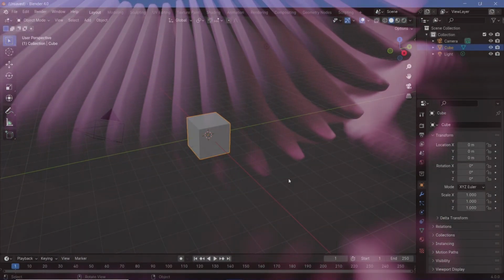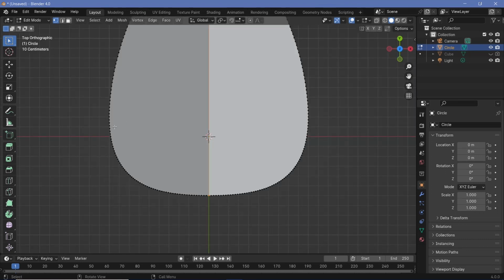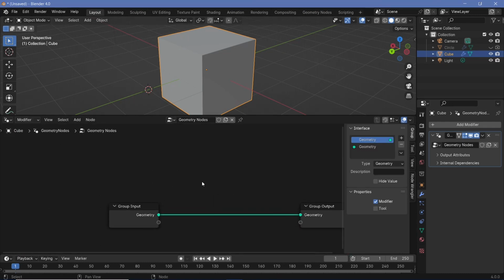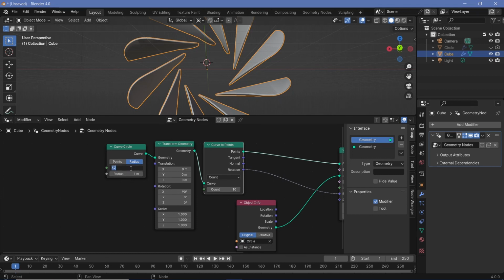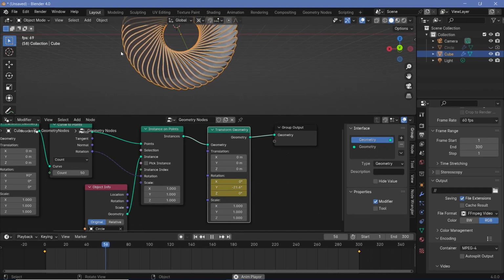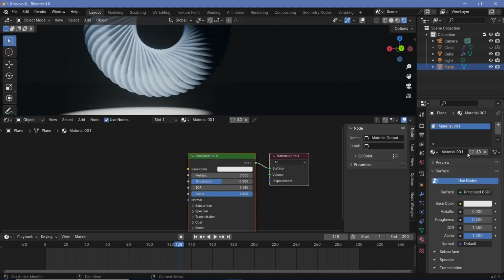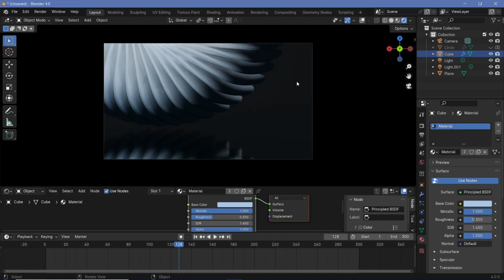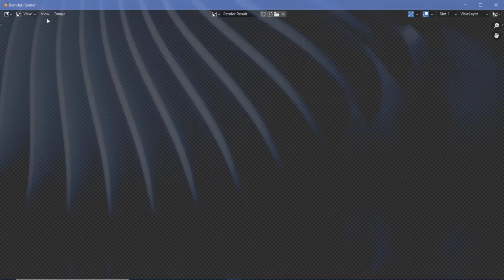Petals - An Abstract Looping Animation - Blender Tutorial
The last tutorial was a sci-fi tutorial, so this one was abstract. Honestly, just getting it to look right took quite a bit of trial and error, whereas it just looks so easy and obvious once it's created. That reminds me of why I started the channel and I think I should make some timelapses of me trying various things sometime or someday soon, while I talk about various thoughts I have about 3D, animations, blender and learning in general. Let me know if you all would be interested in something like that.

Time-Stamps:

0:00 Intro
0:31 Creating One Petal
3:57 Circular Array using Geometry Nodes
6:53 Animation
8:14 Materials and Lighting
10:34 Camera Set Up
12:02 Background And DoF
13:54 Final Renders / Outro

External Assets:

Nil/-